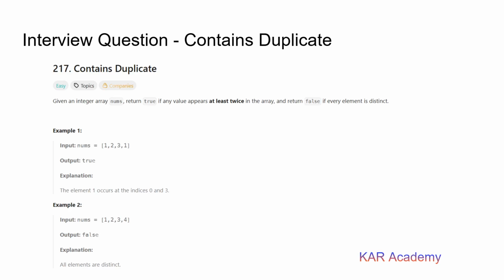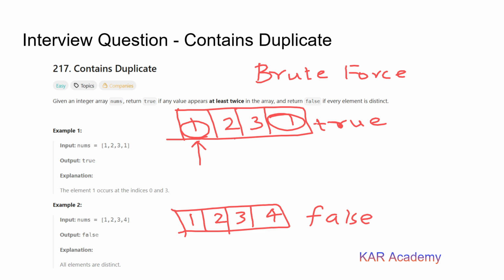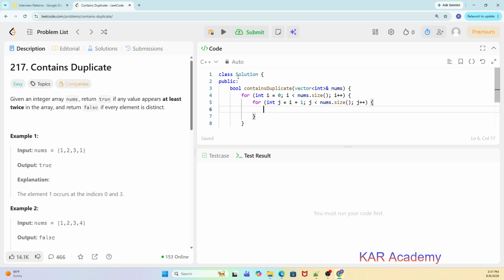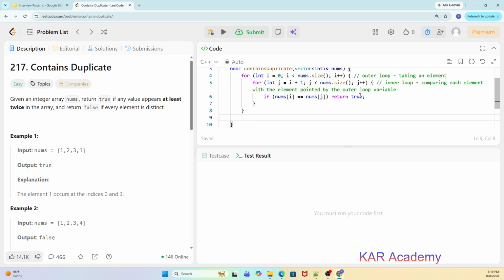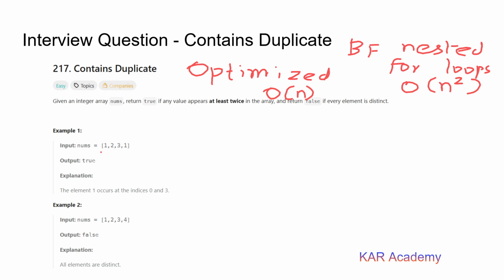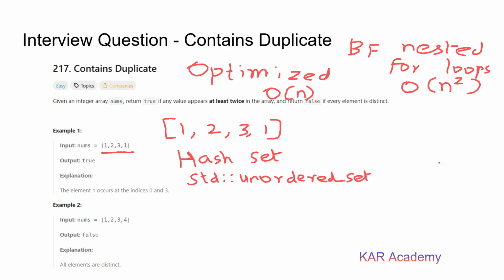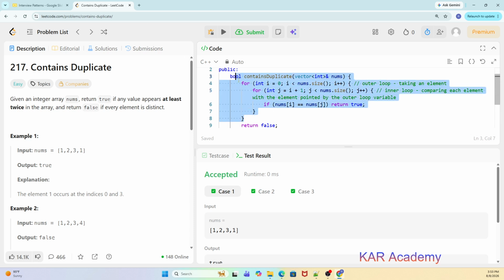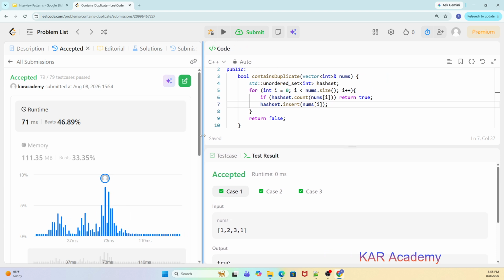Interview Patterns | Arrays | Contains Duplicate with C++